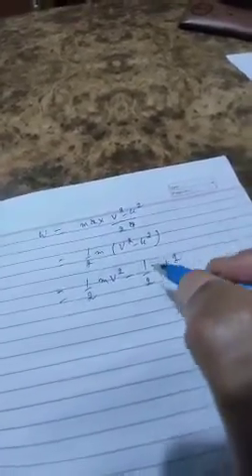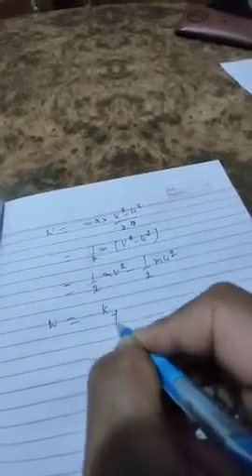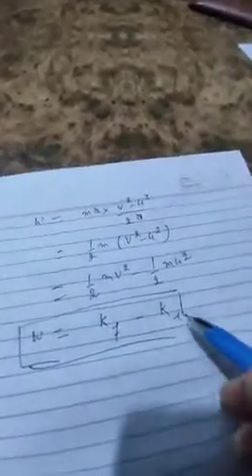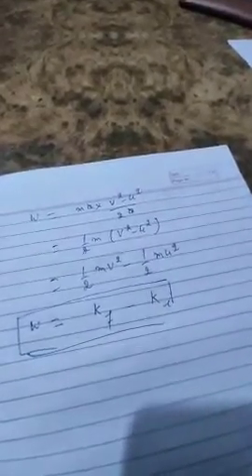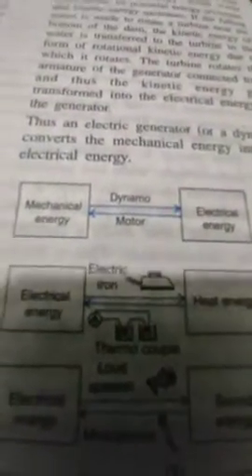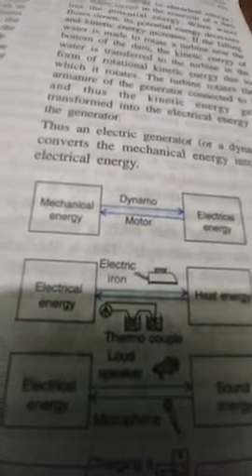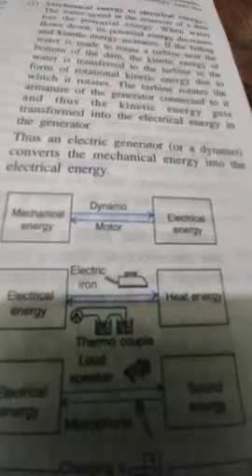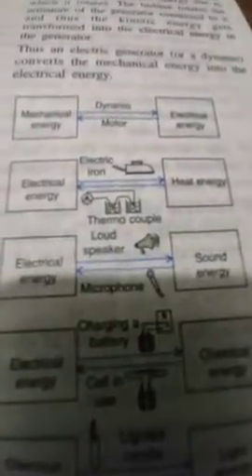Class-10,Subject-Physics, Video-3, Chapter-2(Work energy and power), Part-3 by Mr Ranjeet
Class- 10 ,Subject- physics, Ch- 2, Work, energy, and power, Video -3, Part- 3, By: Mr Ranjeet Singh